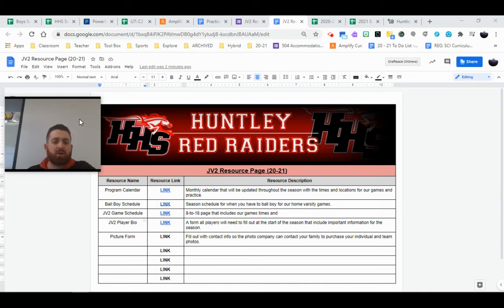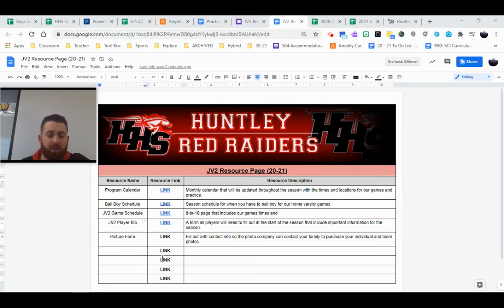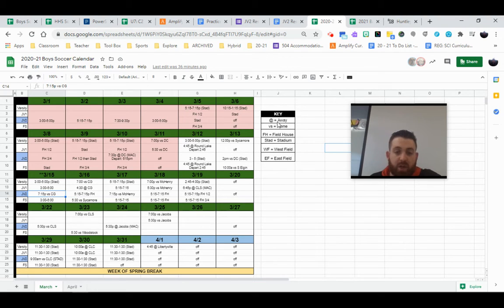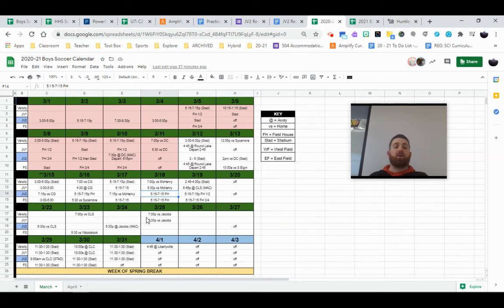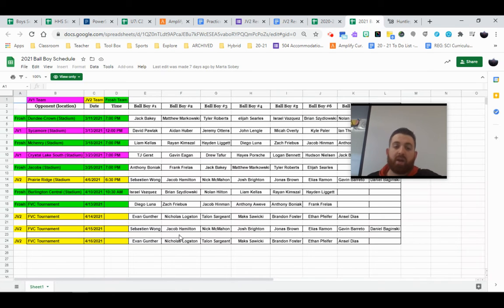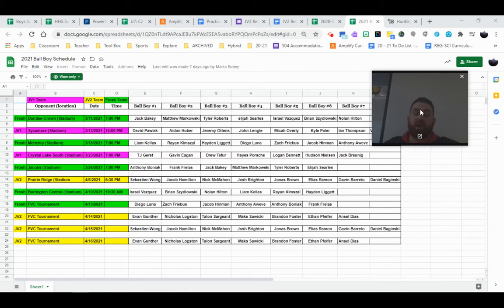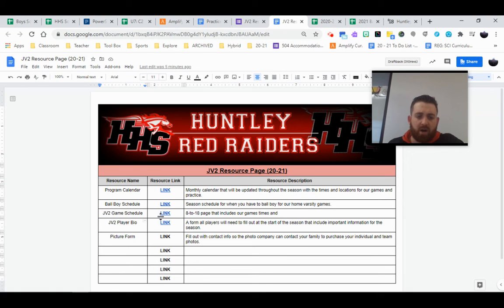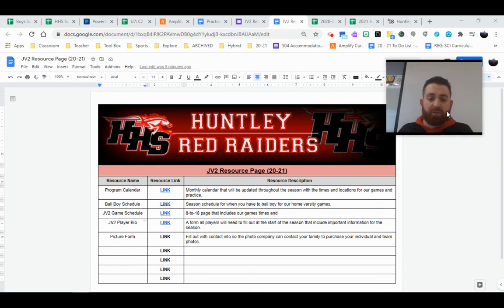JV2 Resource Page Breakdown